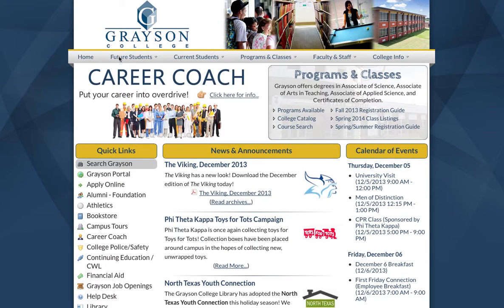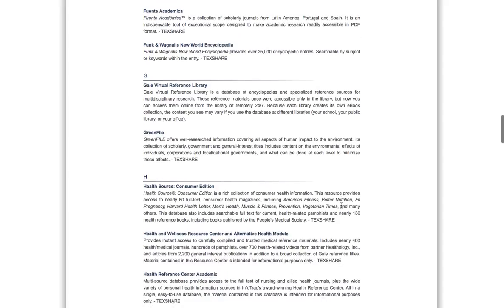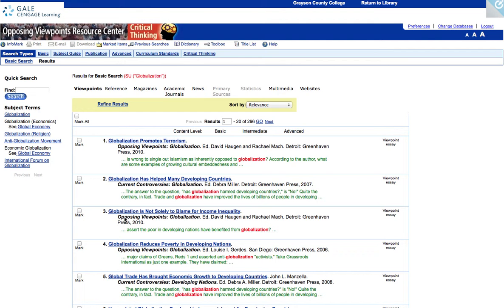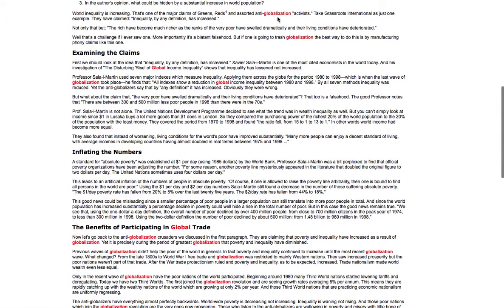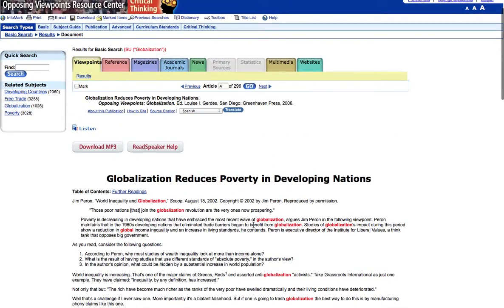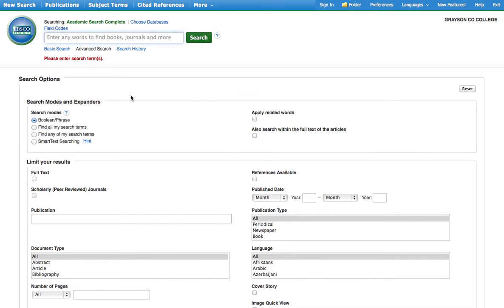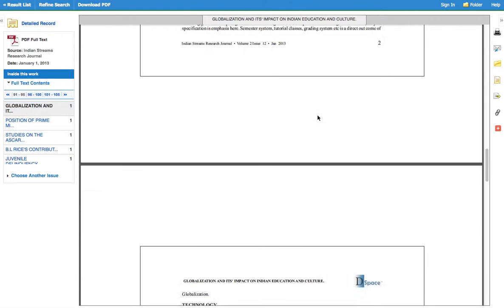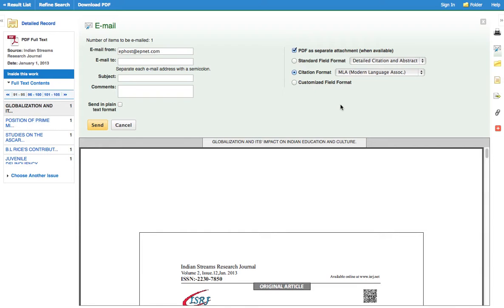Essay 5 Research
GC Library Databases